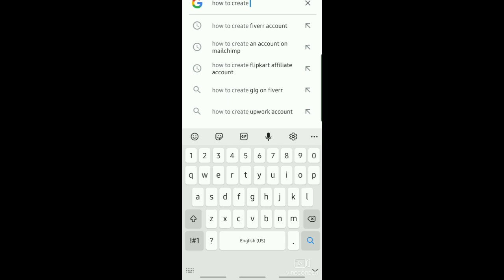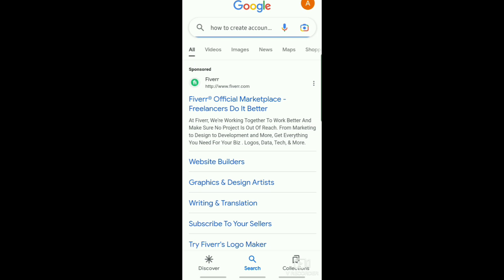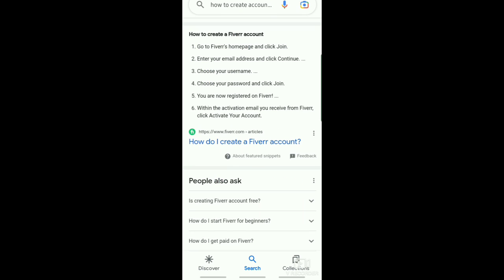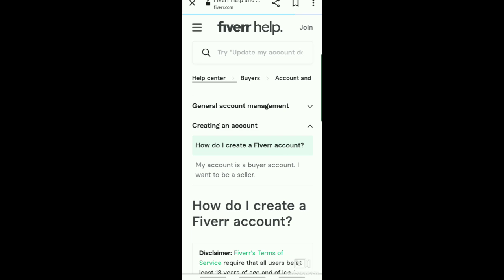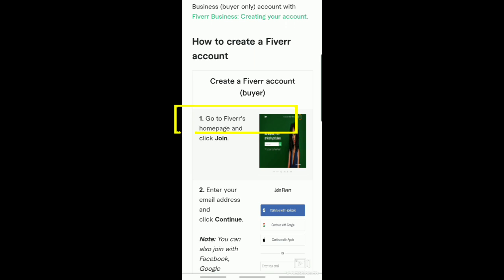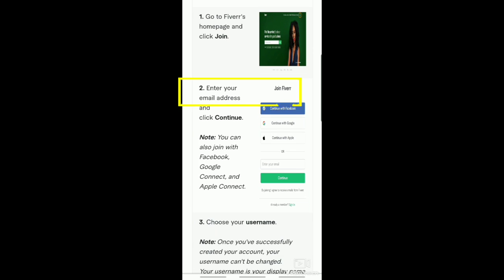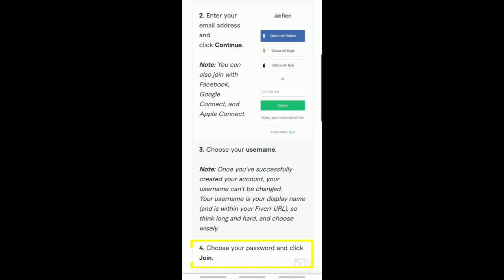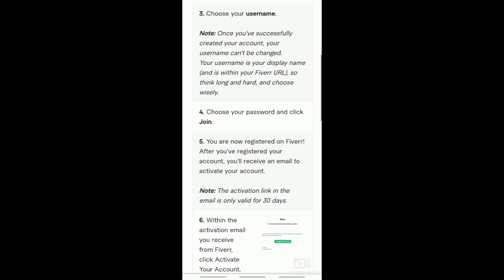How To Create Account On Fiverr On Mobile